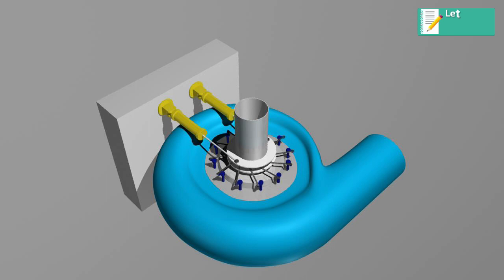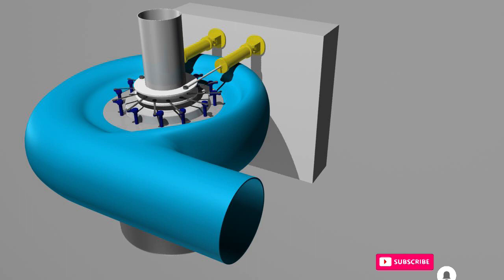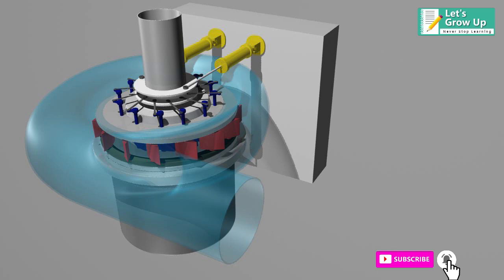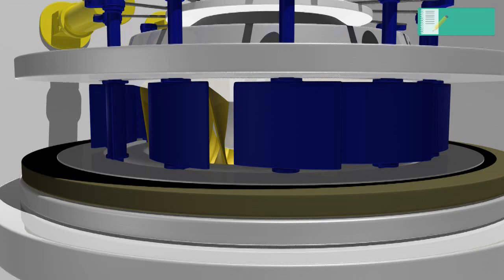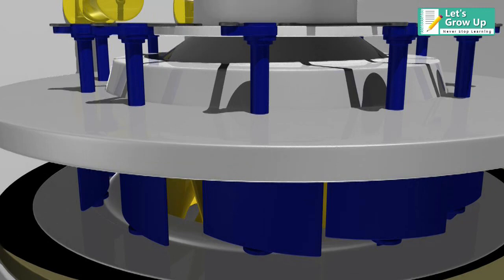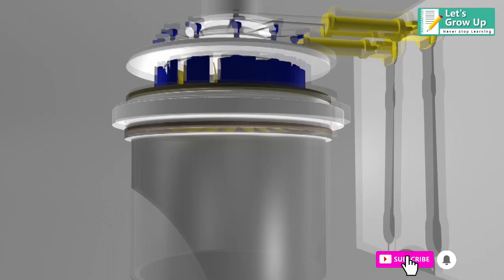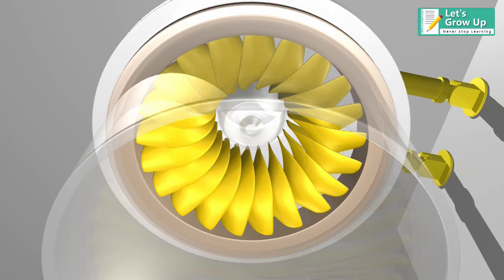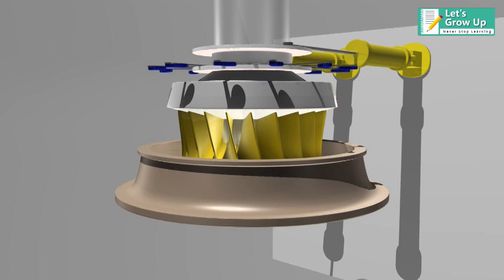Francis turbine | What is Francis Turbine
The Francis turbine is a type of water turbine that was developed by James B. Francis in Lowell, Massachusetts. In this video, you will know about Francis Turbine with a beautiful 3D Model. I hope this video will help you.